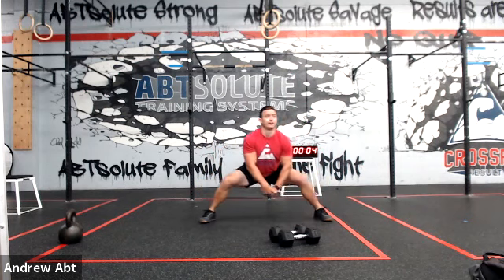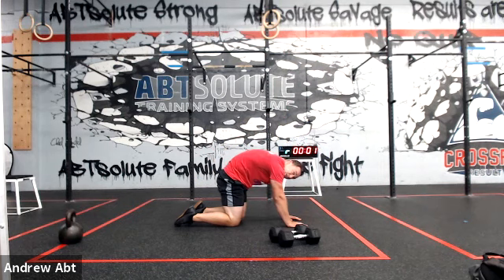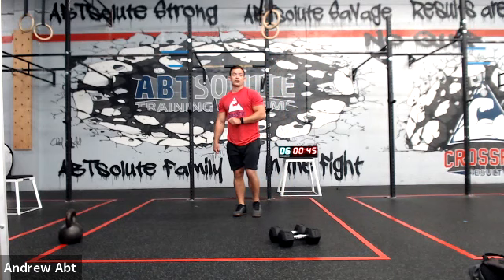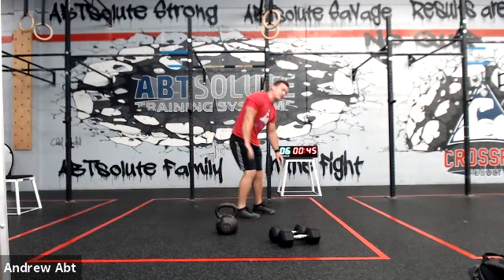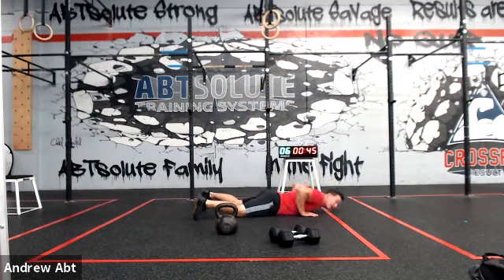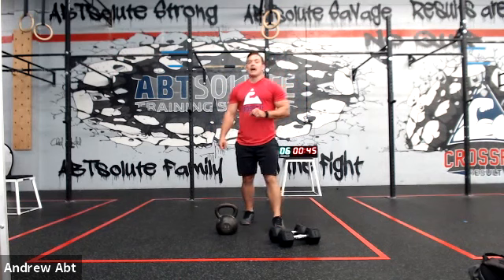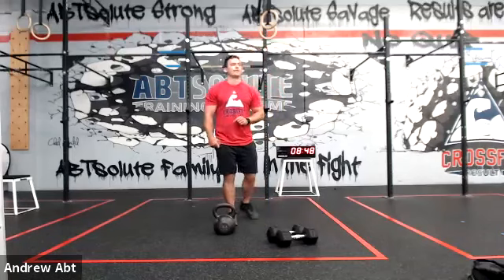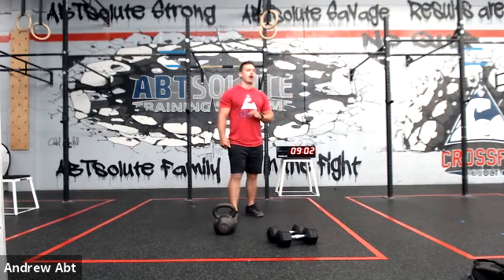July 28th live-stream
100 Kickouts
80 Swings
60 Push-Ups
40 Lateral S. Jumps
20 Burpees

5 Min AMRAP
16 Scissors
15 V-Ups
15 Push Press

30/10
Chop R
Chop L
Alternating Snatch
Side/SIde CLimber